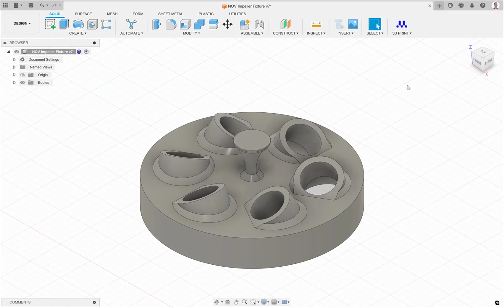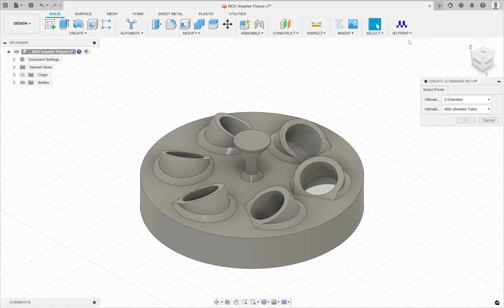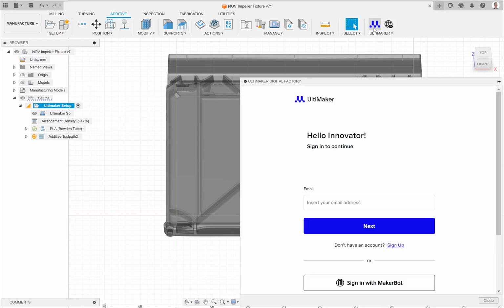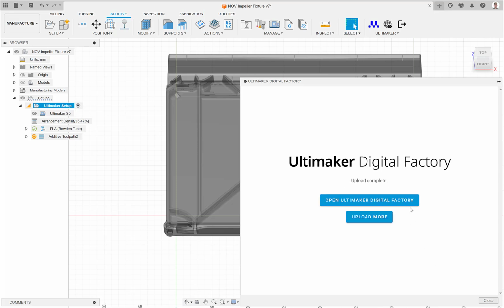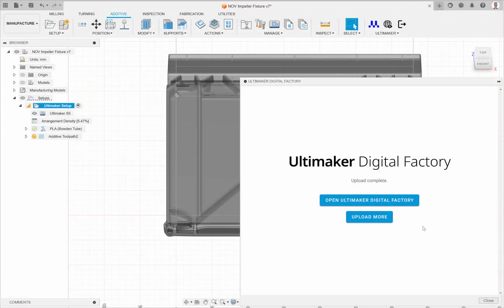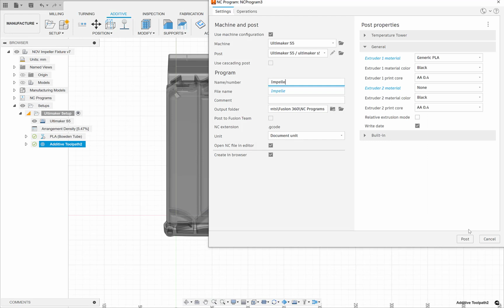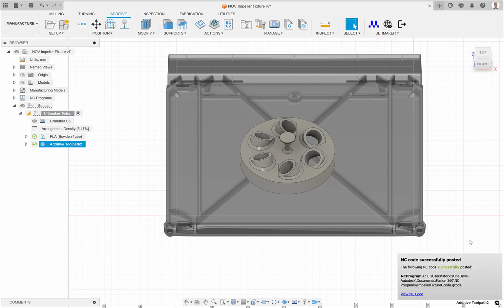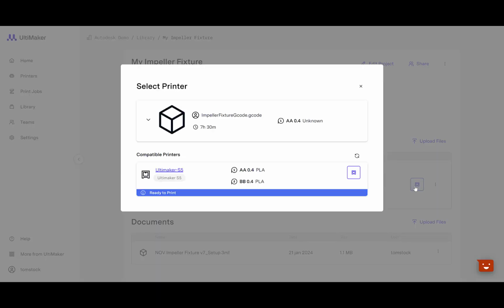Streamline Your 3D Printing Process: Explore Ultimaker Digital Factory for Autodesk Fusion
Welcome to to this Autodesk Fusion YouTube video on how to use the Ultimaker Digital Factory Add-in for Autodesk Fusion.

For those who are not familiar with Ultimaker Digital Factory, it is an online 3D print controller platform for Ultimaker printers. The Ultimaker Digital Factory allows you to remotely manage, send, and queue prints for the Ultimaker printers. The Ultimaker Digital Factory Add-in is a connector between Autodesk Fusion and the Ultimaker Digital Factory and its services. The add-in allows you to link to your Ultimaker account and share your Fusion projects to it.